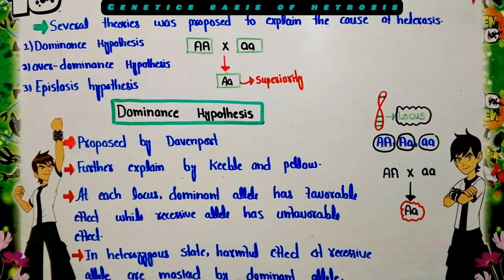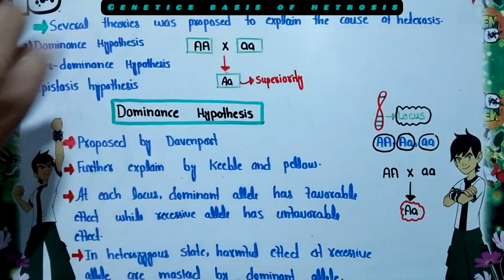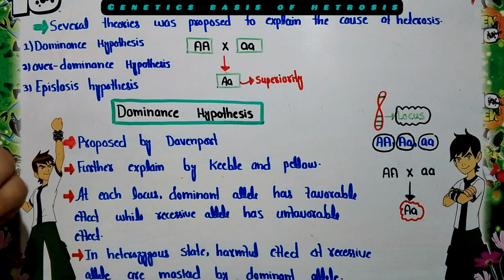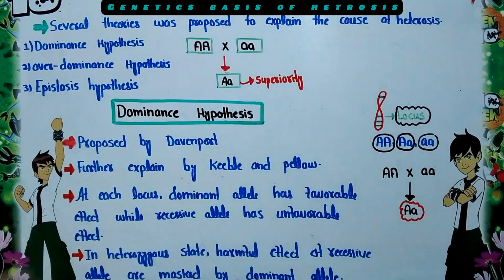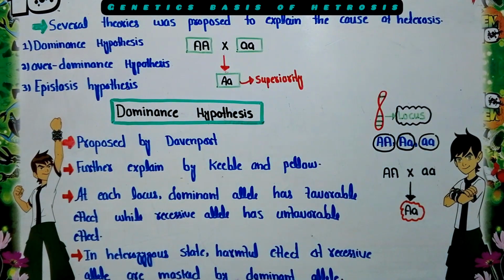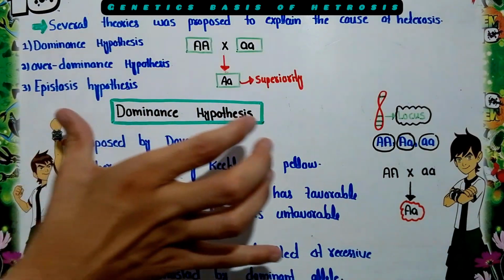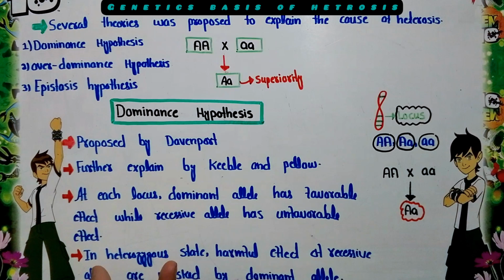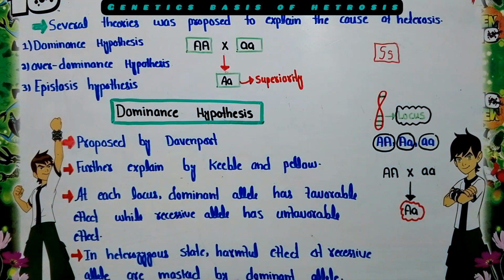dominance hypothesis/theory of hetrosis || genetic basis of hetrosis || for bs,bsc,msc ms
in this video we will talk about one of the important topic from genetics that is dominance hypothesis/theory of hetrosis

what is dominance hypothesis?
proposed by
definition
explaination
examples
full detail